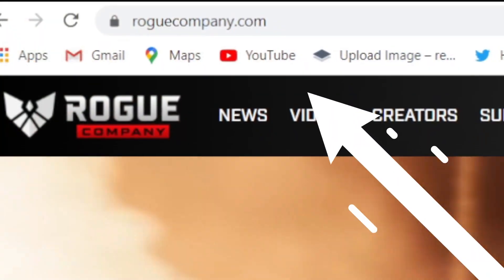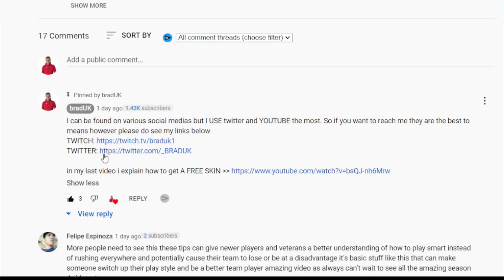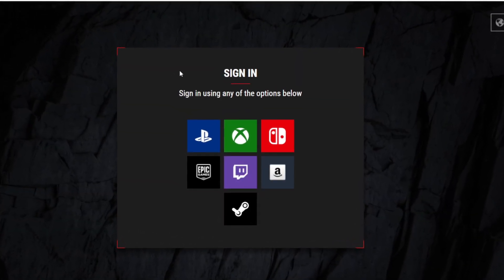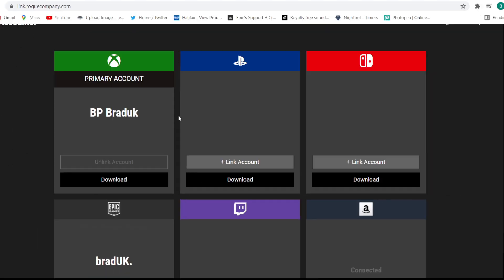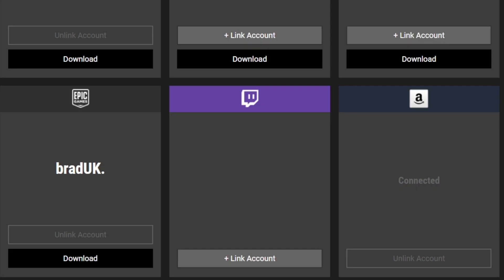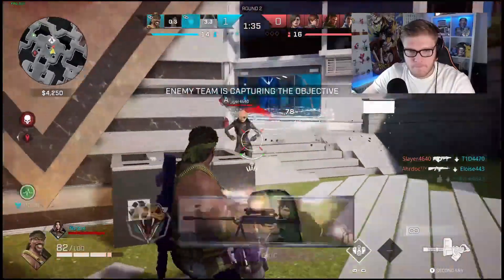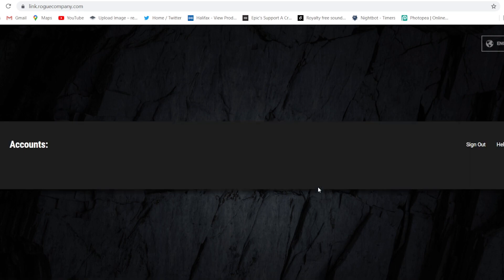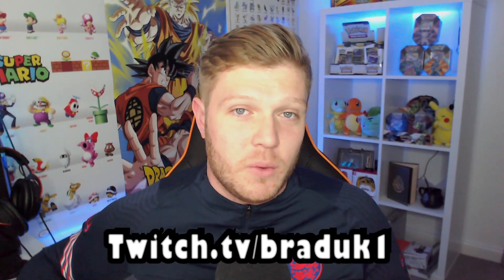HOW TO LINK ACCOUNTS IN ROGUE COMPANY to Steam, Epic Games, Play station, Xbox & Switch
Link your Rogue Company accounts across Steam, Epic Games, Play station, Xbox and Switch to take your progress with you no matter the platform. This is a QUICK tutorial on how to link your accounts FAST and EASY.

Special Thanks
I really do appreciate you If you are looking for Rogue Company Content then please do hit the LIKE button and SMASH that SUBSCRIBE button down below (its free) If you want to discuss anything in the videos or let me know that you enjoyed it then also please do leave a COMMENT I will do my very best to get back to you.

Streaming
You can catch me LIVE over on TWITCH – Monday, Tuesday and Wednesday 8 (BST) TILL LATE where we look at running some Custom Games, Such as the Signature Hide and Seek (As soon on the channel) and Grind out the Weapon Mastery

I can be found on various social medias but I USE twitter and YOUTUBE the most.